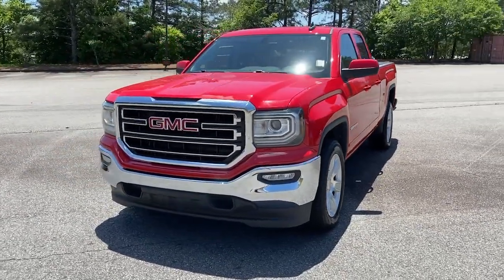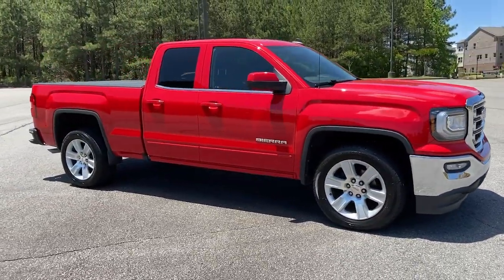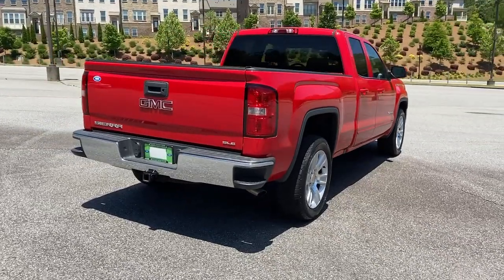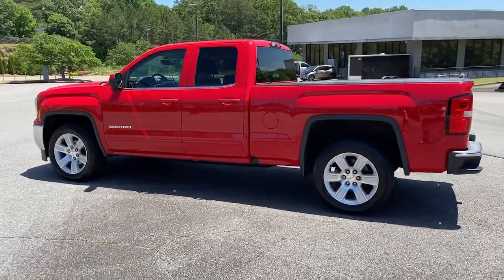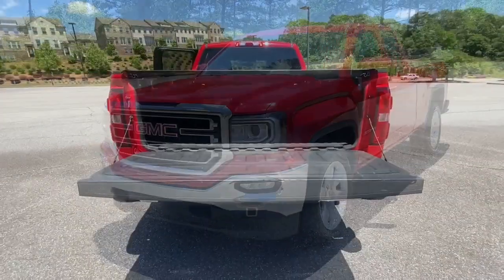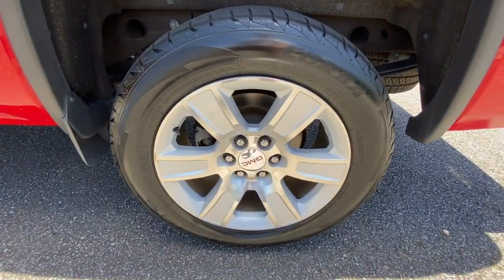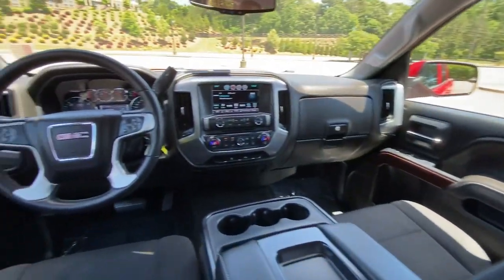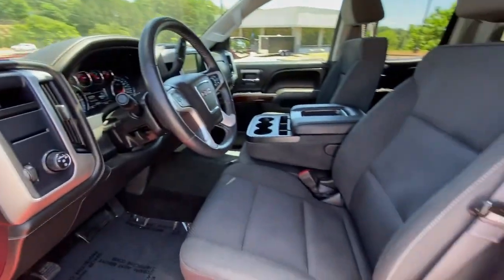2017 GMC Sierra_1500 Woodstock, Canton, Holly Springs, Kennesaw, GA A53471A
Cardinal Red Used 2017 GMC Sierra_1500 available in Woodstock, Georgia at Krause Family Ford. Servicing the Canton, Holly Springs, Kennesaw, GA area.

BLUE CERTIFIED AUTO CLIMATE CONTROL POWER DRIVER SEAT SLE VALUE PKG PWR DRIVER SEAT. Certified. CARFAX One-Owner.brbrOdometer is 36845 miles below market average! Cardinal Red 2017 GMC Sierra 1500 SLE RWD EcoTec3 5.3L V8brbrCertification Program Details: 139-Point Inspection by Factory-Trained Technicians 90-Day/4000-Mile (whichever comes first) Comprehensive Warranty1 Nationwide Dealer Network for Service and Accessories Complimentary 24/7 Roadside Assistance2 CARFAX Vehicle History Report3 11000 FordPassTM Rewards Points4 to Use Toward Your First Maintenance Visit Exceptional Coverage Comes Standard. 2 See your dealer for coverage details. Roadside Assistance is included for certain owners and available to everyone for a per-service fee. Ford reserves the right to change program details without obligations. 3 CARFAX is a registered trademark of CARFAX Inc. 4 FordPass App compatible with select smartphone platforms is available via a download. Message and data rates may apply.brbrAwards:br  * 2017 KBB.com Brand Image Awardsbrbr*Please contact dealer for full details. All prices do not include taxes estimated tax fees dealer documentary fee certification costs reconditioning costs and any installed equipment. *Limited warranties see dealer for details* A short visit to Krause Family Ford located at 195 Woodstock Parkway Woodstock GA 30188 can get you a hassle free deal on this trustworthy vehicle today!